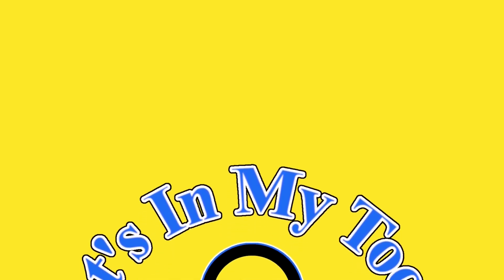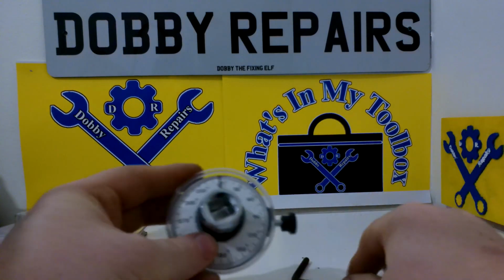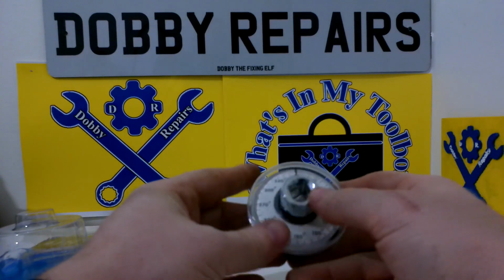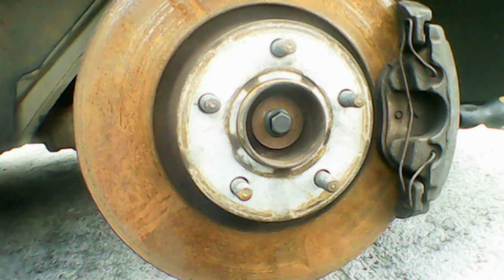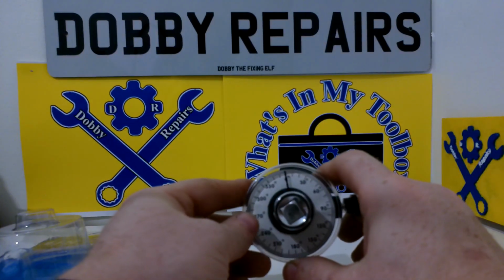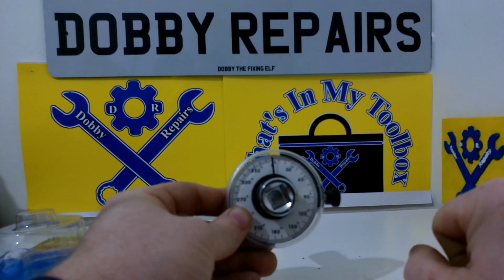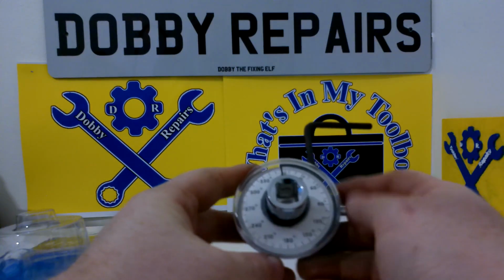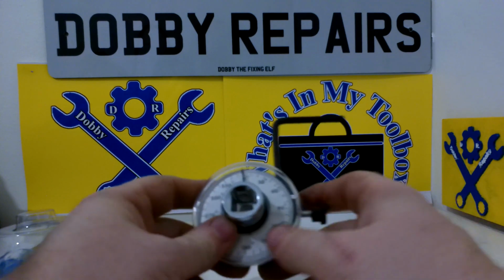What's in my Toolbox - US PRO Torque Angle Gauge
Hi, In this video, i will show you this 1/2" US PRO Torque Angle Gauge it takes the guesswork out setting torgque angles

Dobby